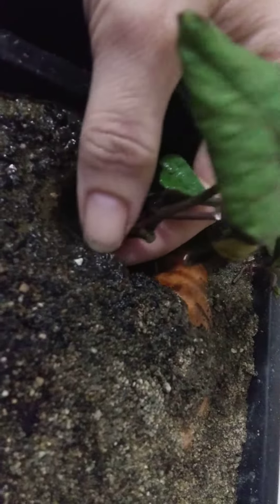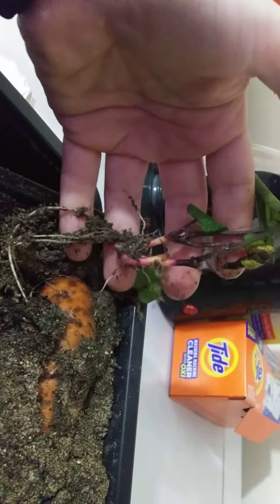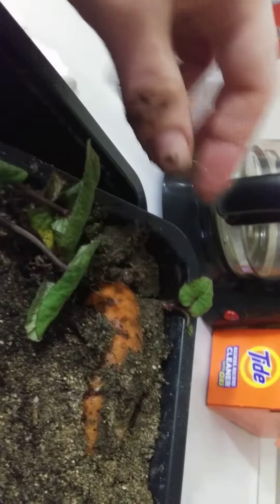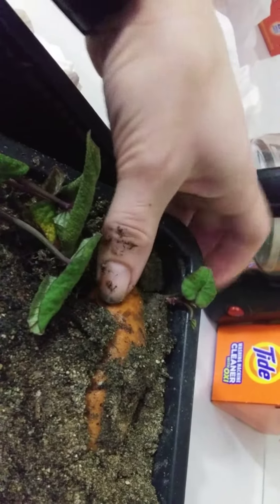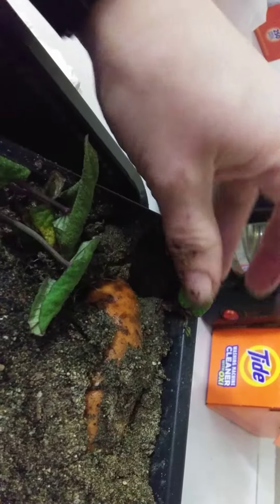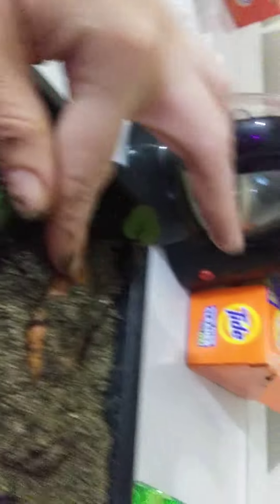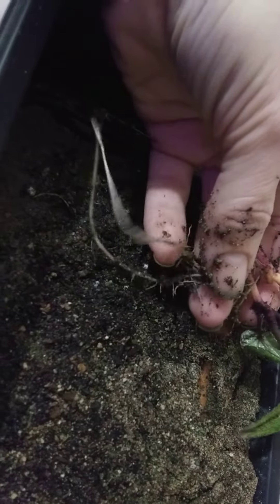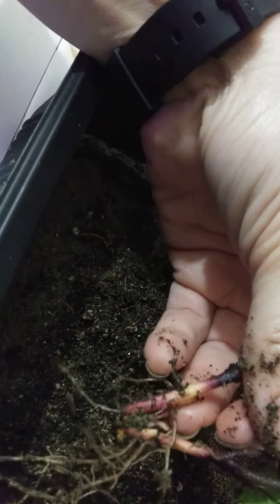Rooted Sweet Potato Slips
Follow-up from 3 weeks ago. I poured some water over this set already just to make sure it had sufficient roots to bother going forward. These are in a pot right now, but I'll put them in a 5-gallon grow bag once I've cleared it of regular potatoes. I have another sweet potato laying on potting soil, and it has some nice, leafy slips growing as well.